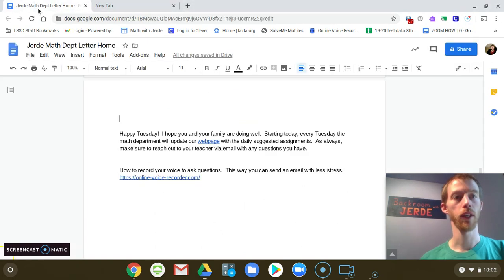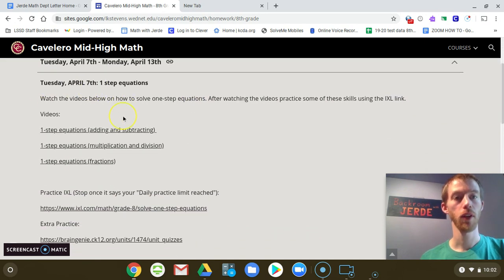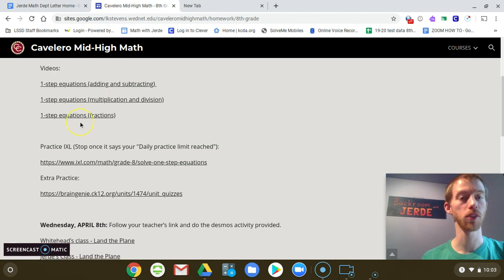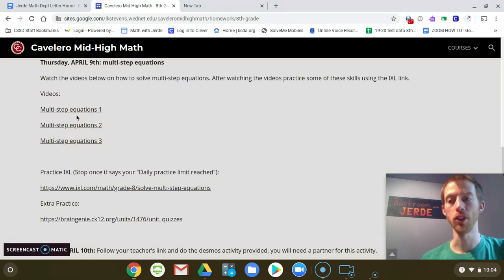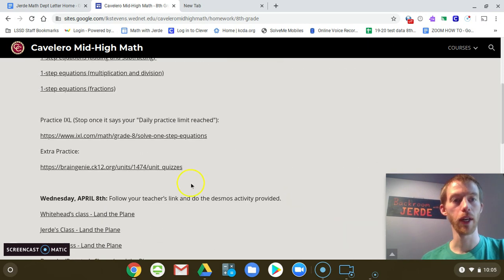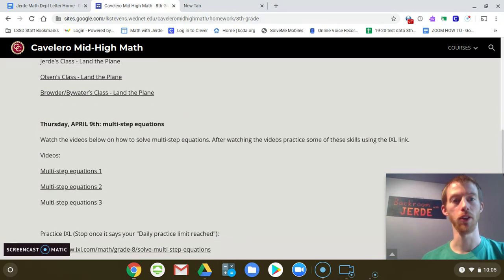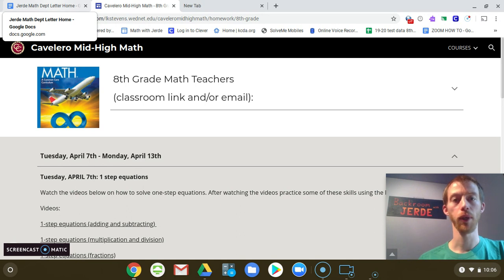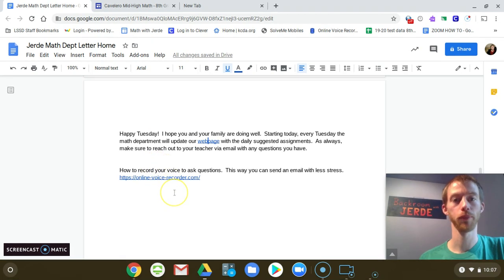Backroom with Jerde week 1